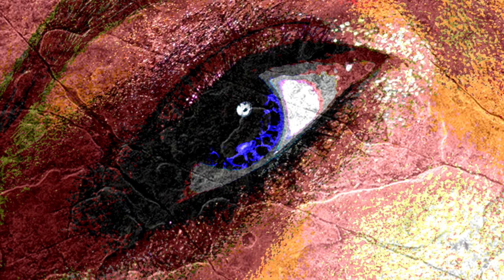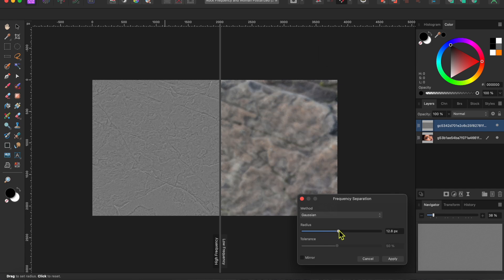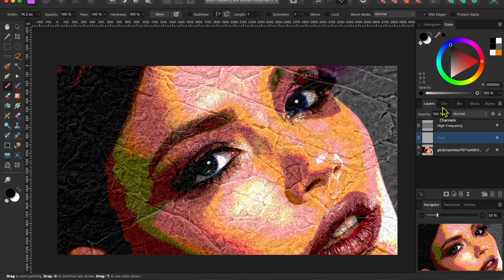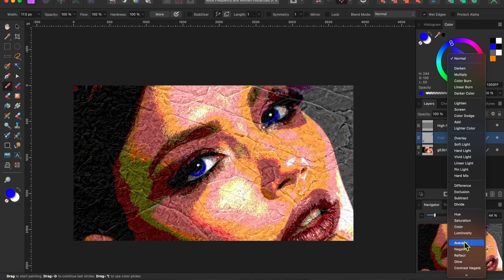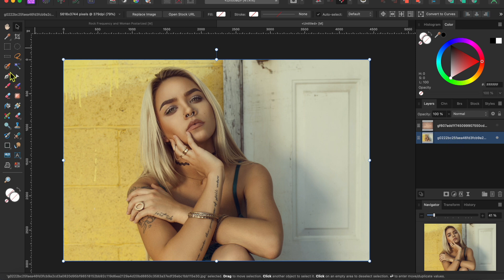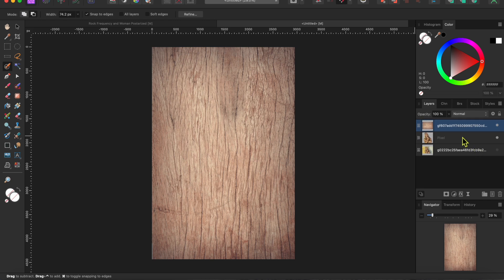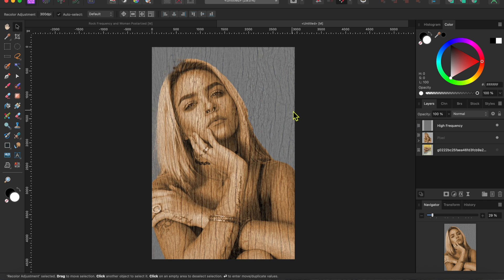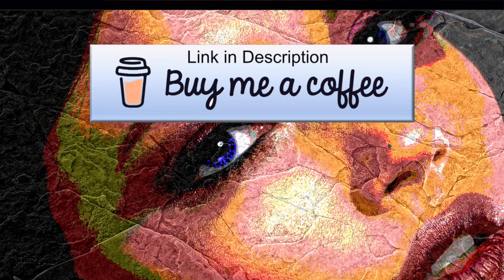Amazing Texture Effects with Frequency Separation in Affinity Photo 2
In today's Affinity Photo 2 tutorial, we're going to use the Frequency Separation Filter to make amazing texture effects.  Other techniques used include Posterization Adjustments, Layering, Recoloring, Painting and Blending modes.

00:00 - Intro
00:27 - Posterized Rock Woman effect
00:45 - Frequency Separation
01:20 - Posterization
02:08 - Eye color and blend modes
02:56 - Masking and Teeth whitening
03:34 - Project 2, Wood Woman
03:42 - Background Removal
04:36 - Frequency Separation
05:17 - Recolor Woman
05:40 - Recolor wood
06:10 - Shameless ask for likes, subs and caffeine